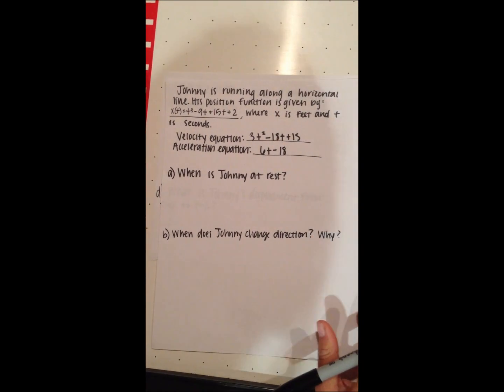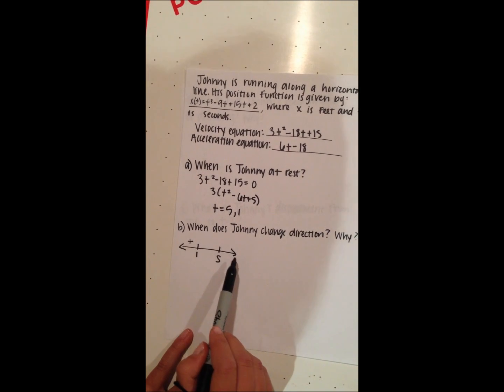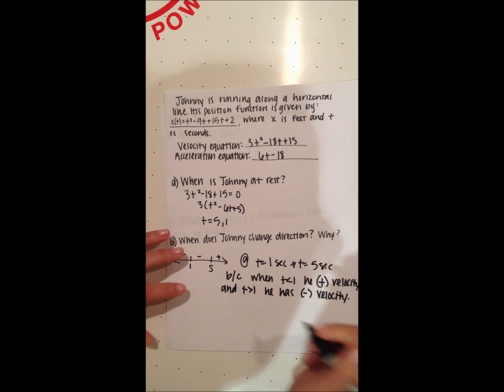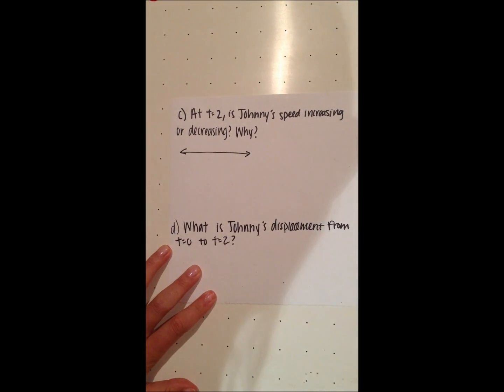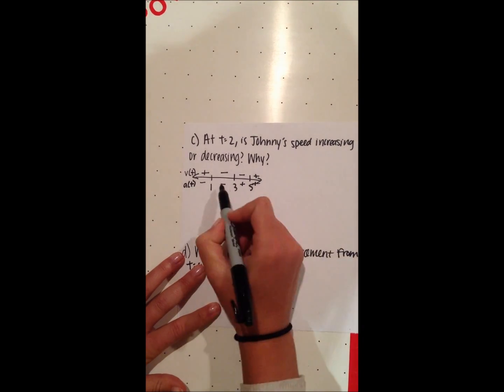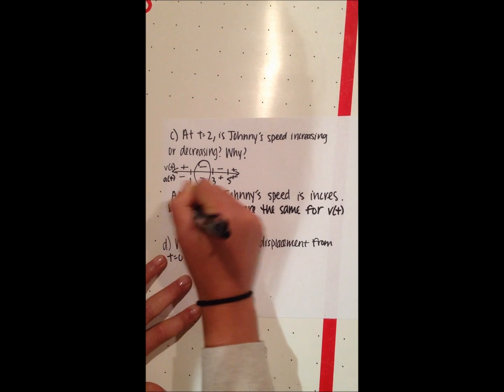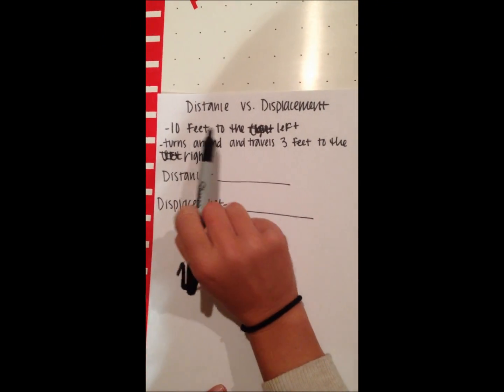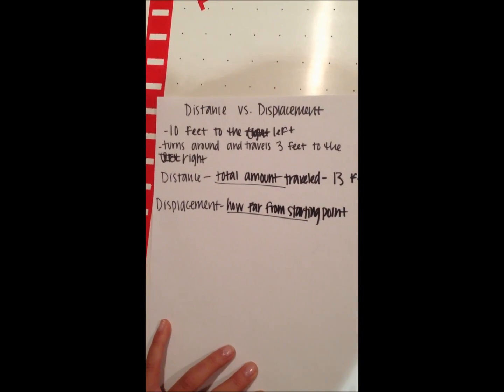Hashtag Yang is the Man